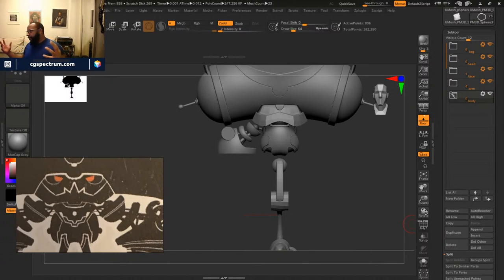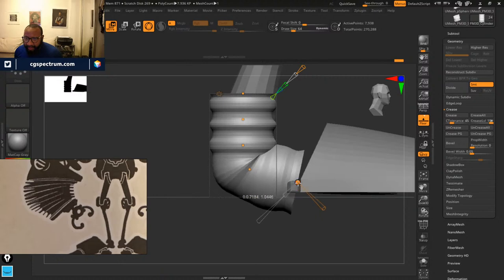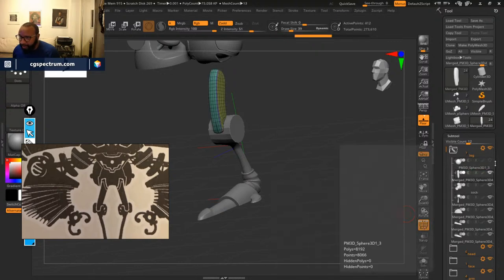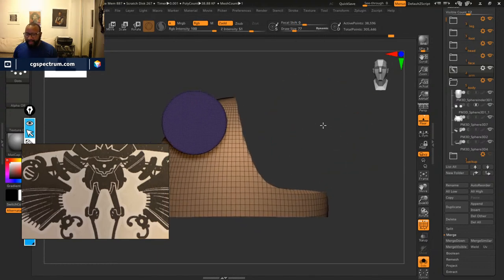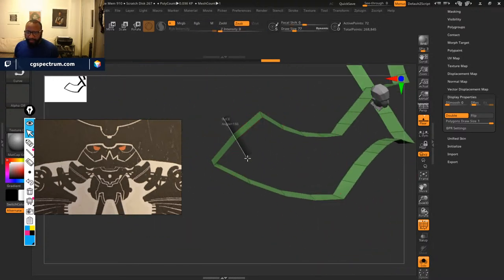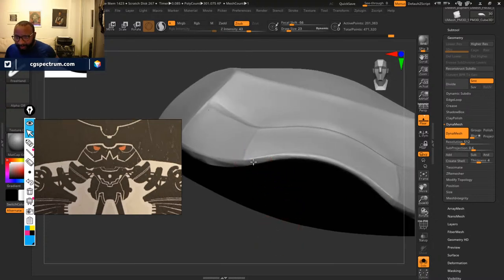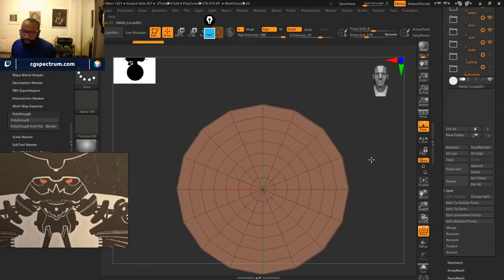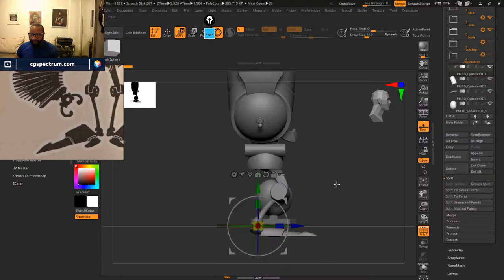CGS Live - Modeling 09 - Modeling a Kortex Ffrom "Palindrone Robot Supply"